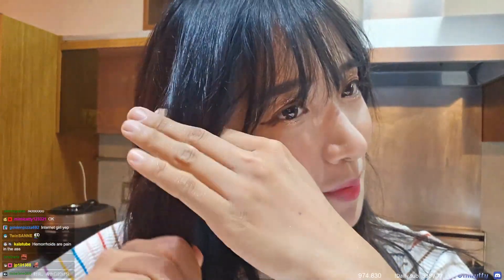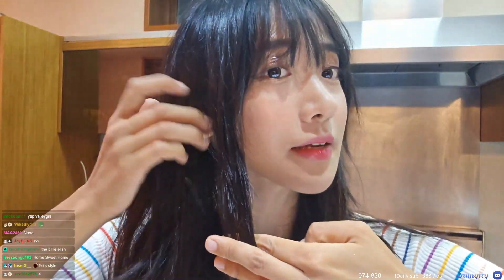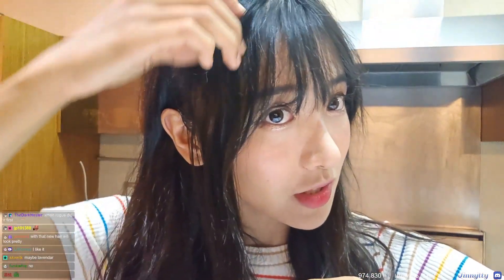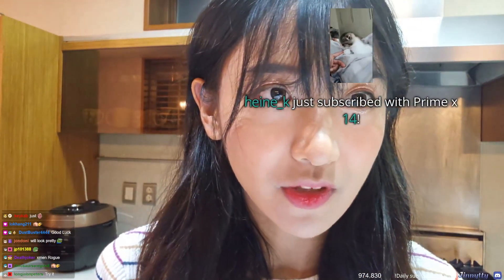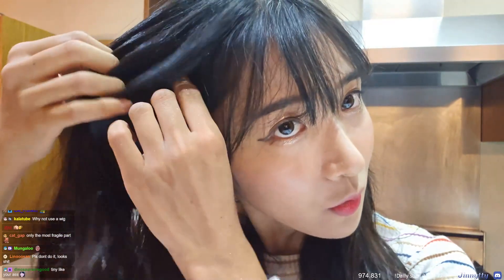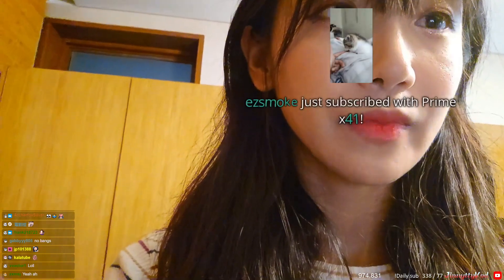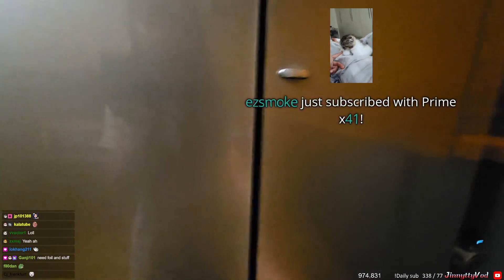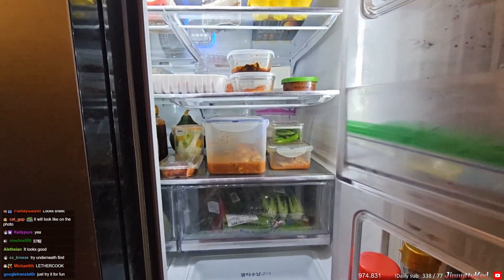JNT HOME SWEET HOME WE AT NEW HOME 1